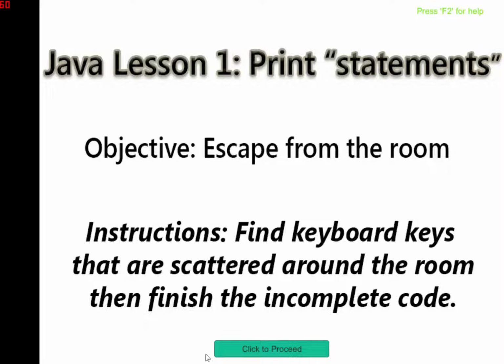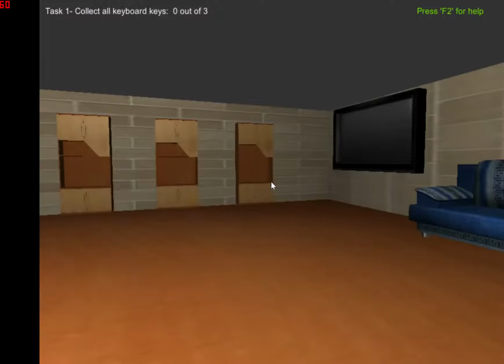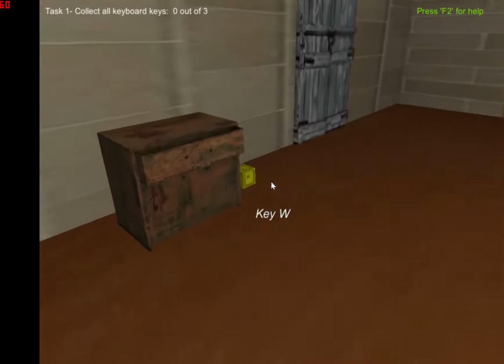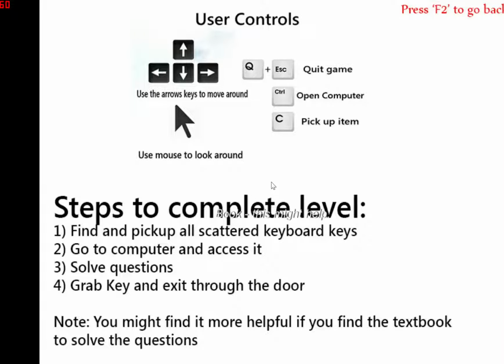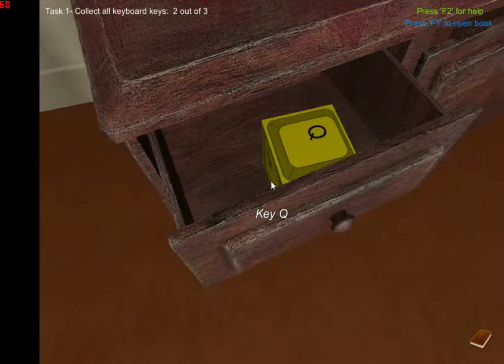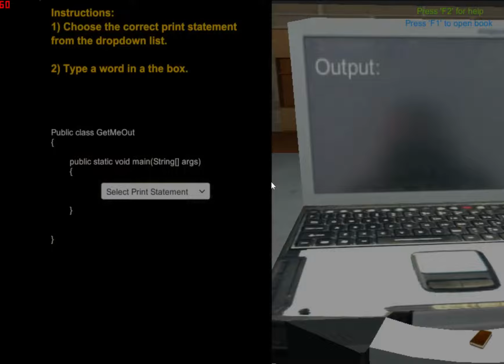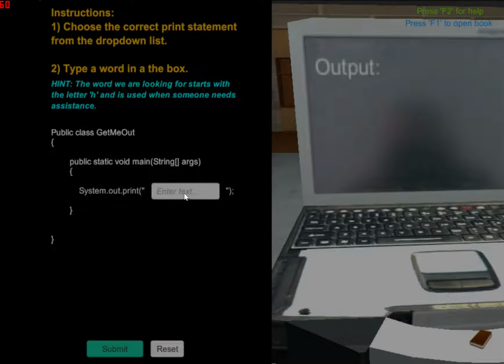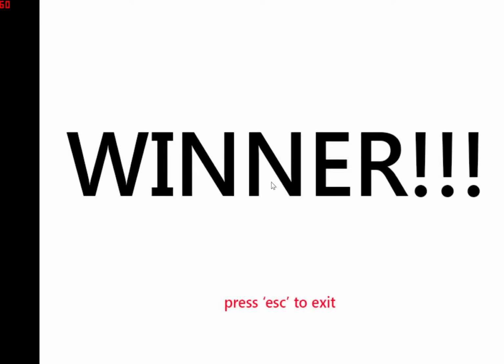485 Project 2015 - Code Your Way Out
Final Project Demo, made with Unity.
Comp 485
Abdulaziz Alrashid
Kasun Hettiarachchi
Ernie Ledezma
Katren Ter-Oganesyan